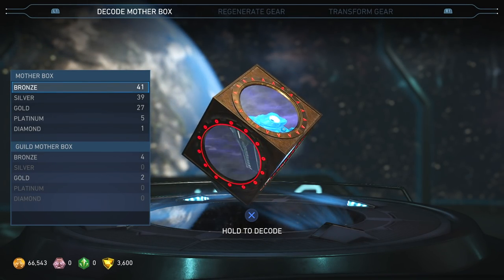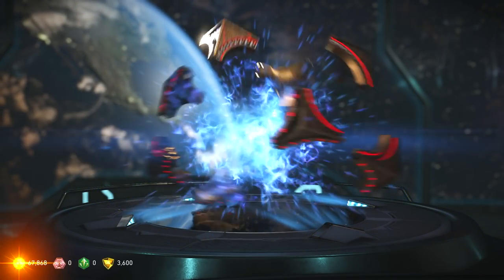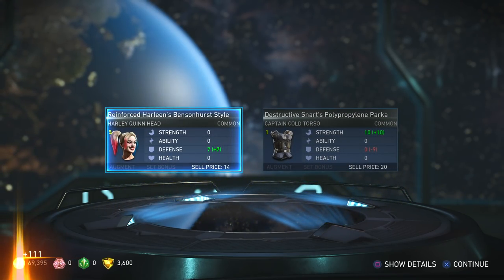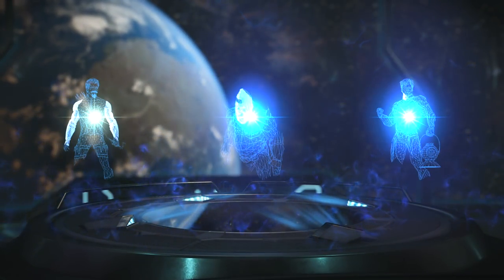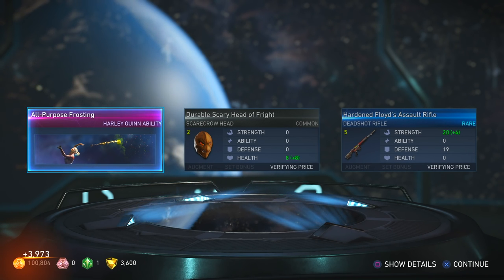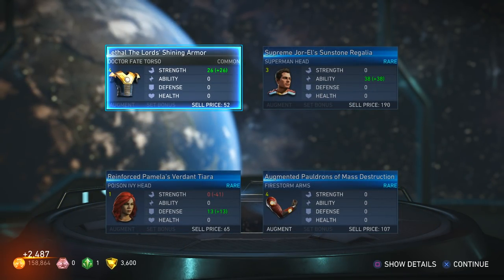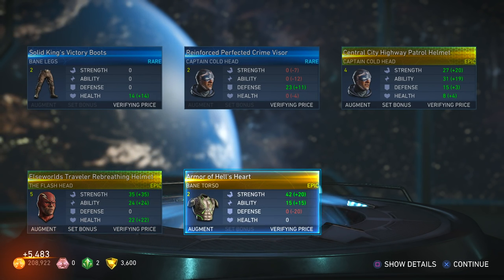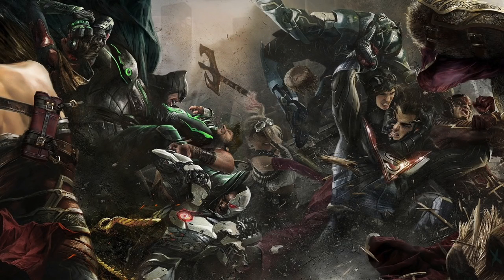Injustice 2: 110+ Mother Box Opening! Epic Gear, Diamond And Platinum Mother Boxes!